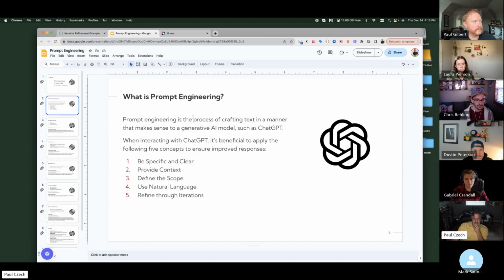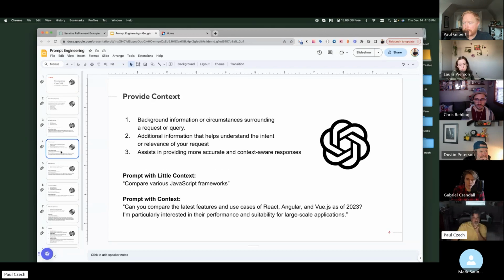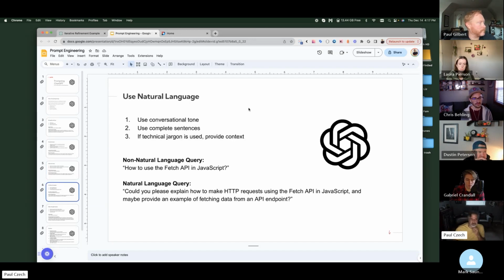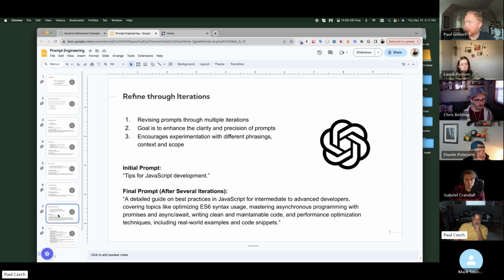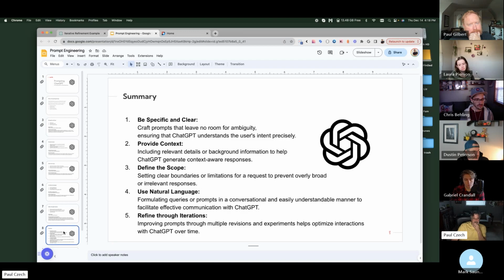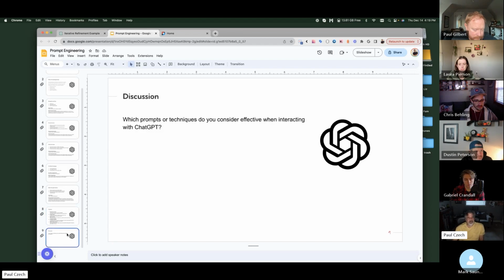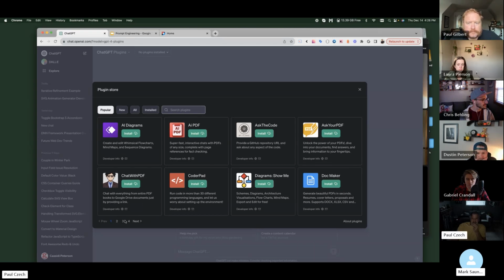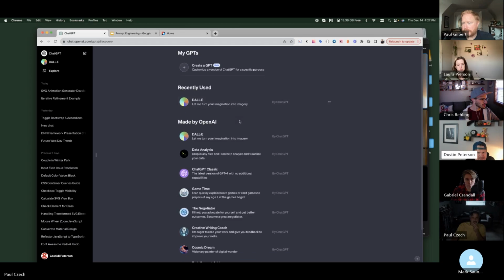How to Prompt ChatGPT — The Gorilla Learning Lab (#15)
In this episode of The Gorilla Learning Lab, Paul Czech shows us how to most effectively write prompts for ChatGPT in order to get the most relevant results.

10 Pound Gorilla is a United States-based website development, design, & digital marketing firm leading the industry in innovation and delivering top-notch solutions since 2003. Often referred to as the Navy Seals of Web Development, 10 Pound Gorilla's elite team of designers and developers create websites and applications optimized to increase conversions and mainstream business processes. Their full-circle marketing strategies focus on driving traffic, engaging visitors, generating leads, and increasing ROI.

0:00 Intro
1:32 What is Prompt Engineering?
2:15 Be Specific and Clear
3:42 Provide Context
4:37 Define the Scope
5:15 Use Natural Language
6:13 Refine through Iterations
7:16 Summary
7:52 Post-Presentation Discussion